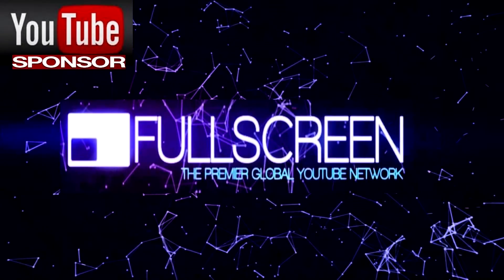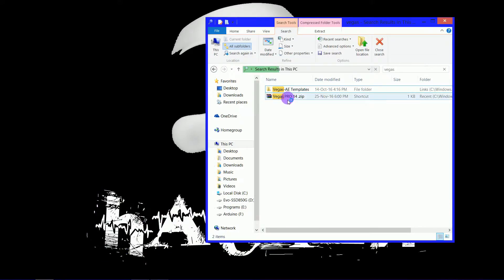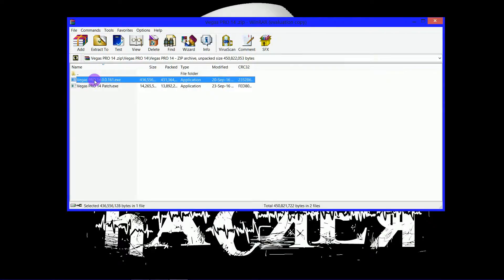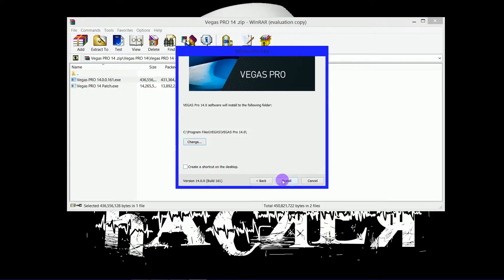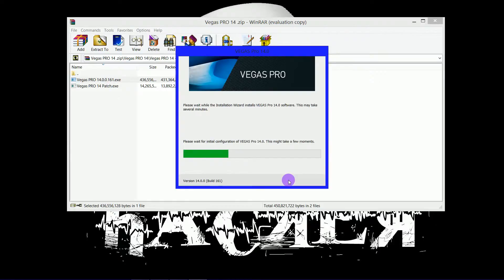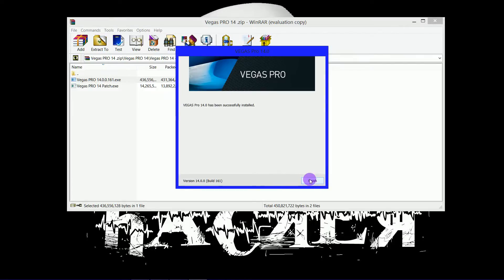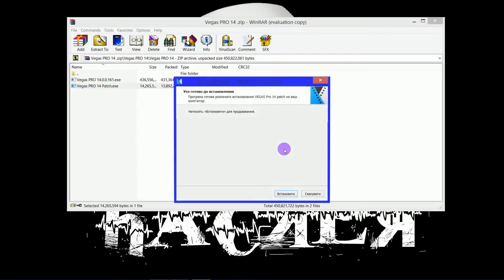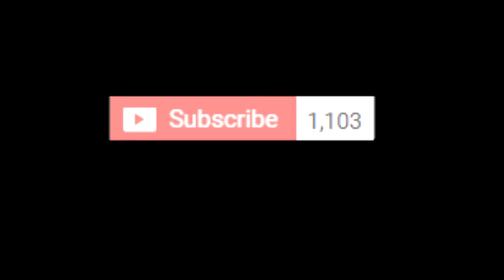Sony Vegas Pro 14 Setup & Activation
Hi guys,

•Follow Along And Quickly Learn How to Install and Crack the Application For Pro Version of Vegas 14

Developer in C++, Java, MySQL, PHP, C#, PowerShell, Batch Scripting.

PSN :      HaKDMoDz
Skype :   HaKDMoDz
Hotmail :  HaKDMoDz
NGU :      Frank Ryan
Dreamincode.com : HaKDMoDz™
Msdn.com : HaKDMoDz™
Github : HaKDMoDz™